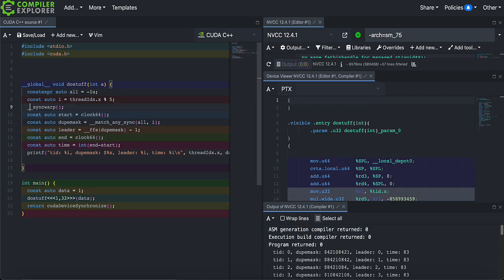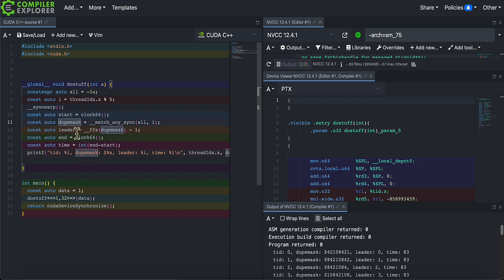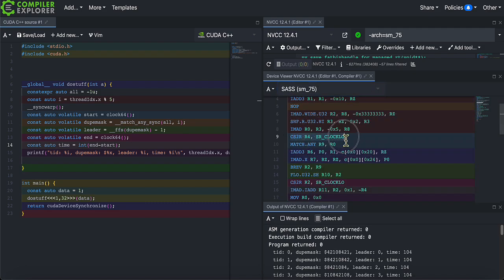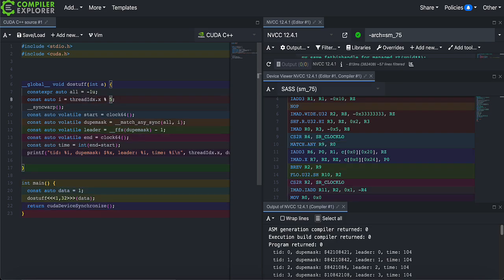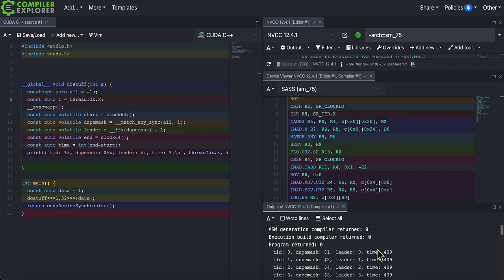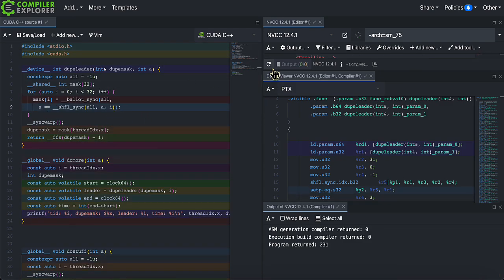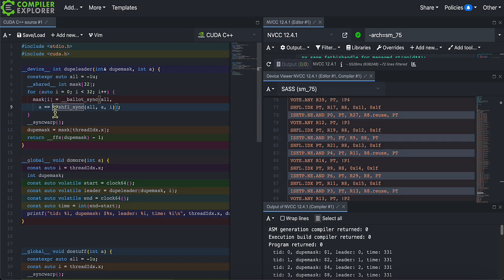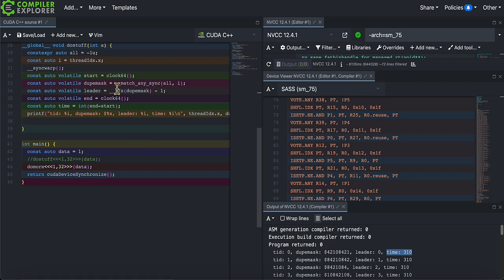#005 Efficient data de-duplication on the GPU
Deduplication in CUDA is easy, but the easy way is not always the most efficient.

Note that the 'easy' code requires a sm_70: Volta. If you have a Pascal (e.g.: GTX 1080)
forward to 5:52 for an alternative that works on all earlier GPUs.

Table of Contents:

00:00 - Introduction
00:33 - Compiler explorer error 231
01:22 - De-duplication the easy way
03:29 - Get accurate timings
05:04 - Wildly varying performance
05:52 - Faster alternative (if dupes are rare)
11:26 - Faster deduplication (sorted data)

Note that you can reduce the __ballot_sync's (see: 05:52) to 31, if it hasn't found dupes by then, element 32 cannot be a dupe. This saves an extra 3%.